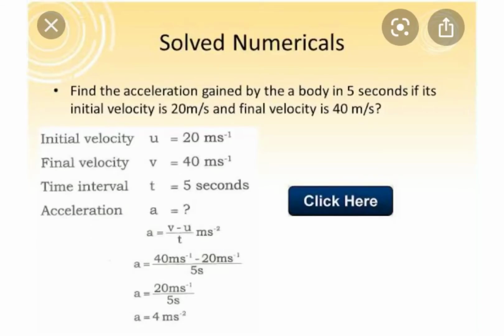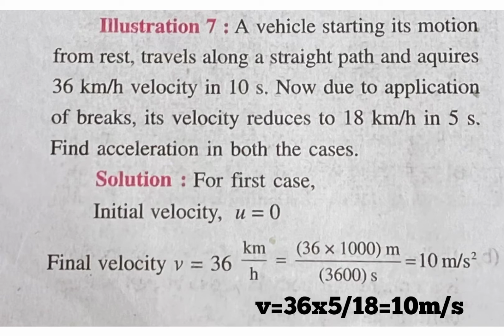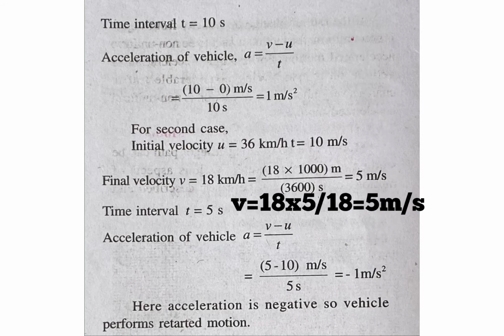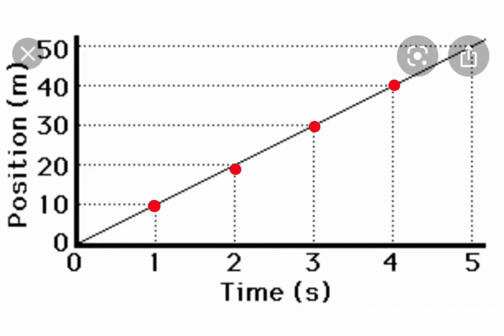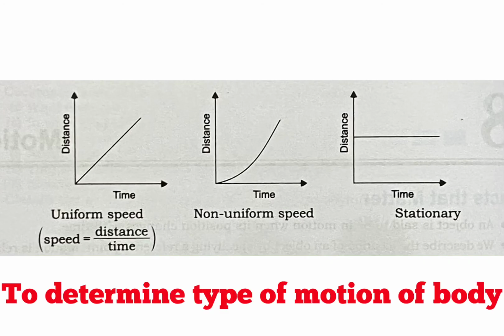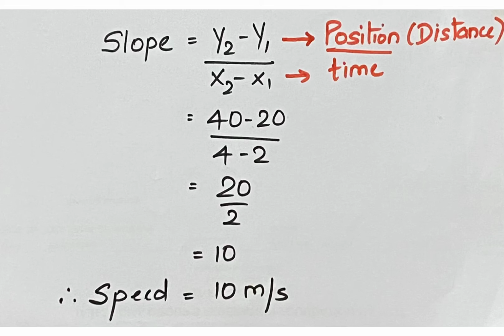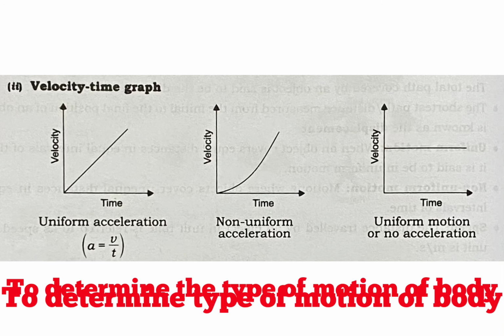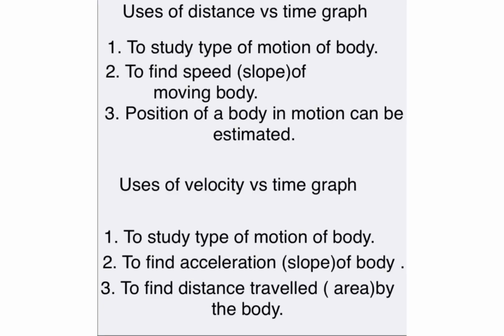Std 9 sci ch8 motion part 6